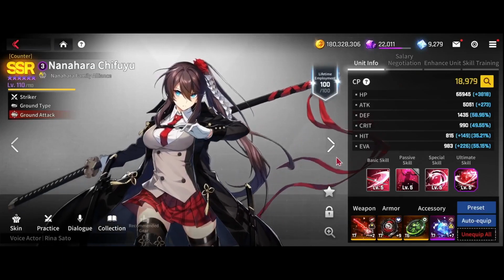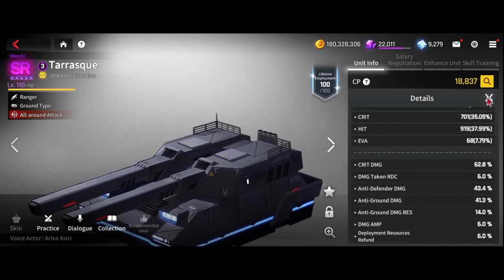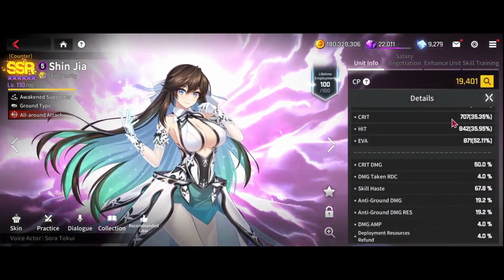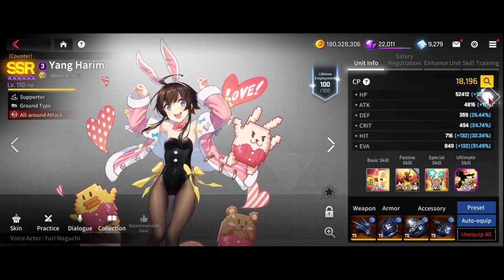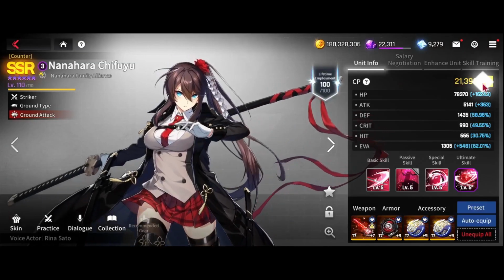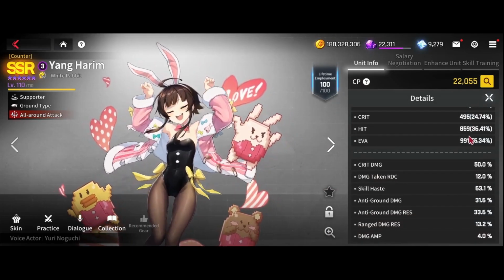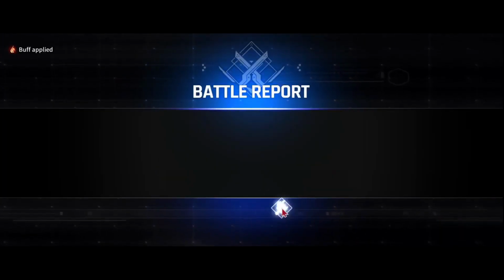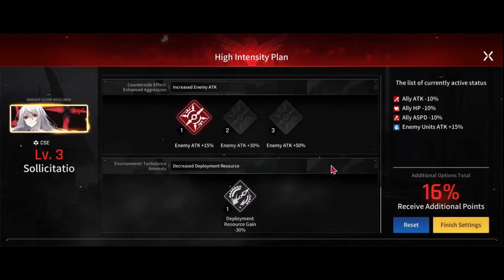[Counter:Side Global] Sollicitatio | Full auto | Danger close Origin S7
OUTDATED GUIDE!

HOW DO YOU PRONOUCE HER NAME?!!?

~~Contents~~
0:00 intro
0:47 Gear
3:48 Boss
5:31 real gear
7:01 boss with mods
9:40 outro